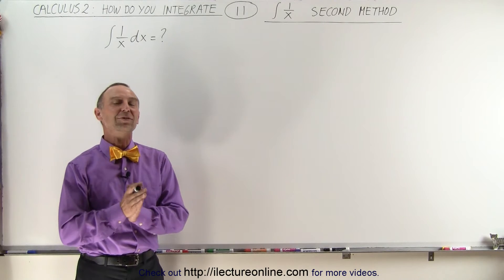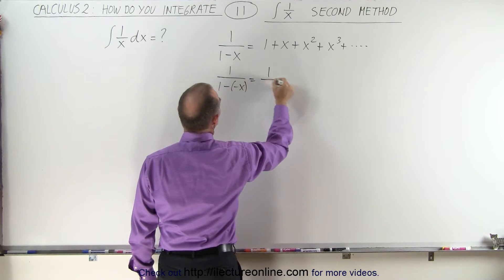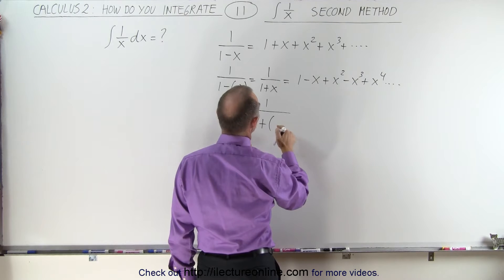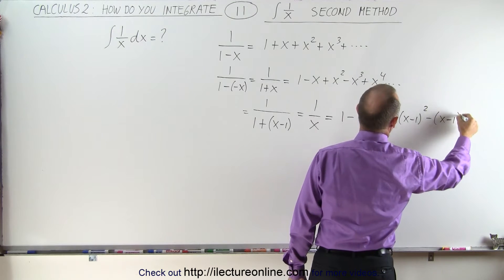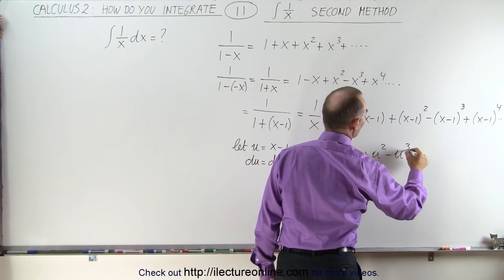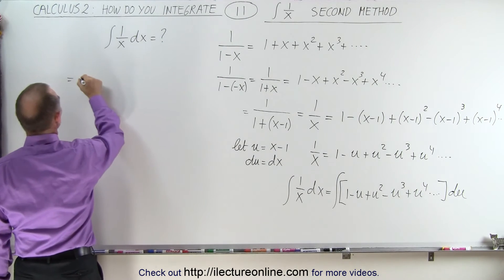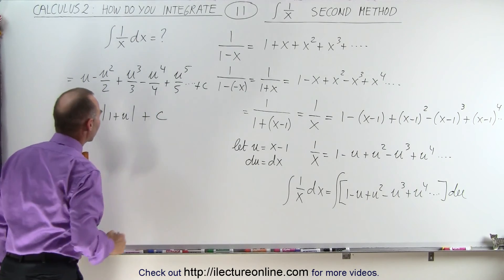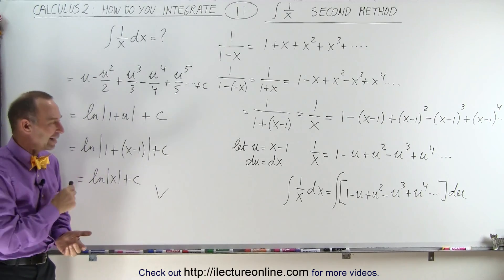Calculus 2: How Do You Integrate? (11 of 300) Find the Integral of ... 1/x (Method 2)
In this video I will find integral of (1/x)dx=? (Method 2)